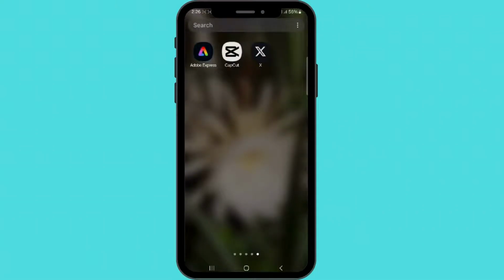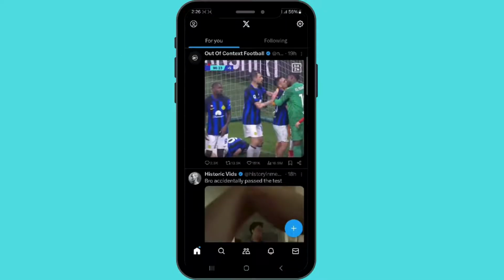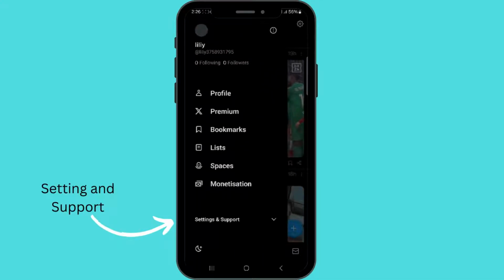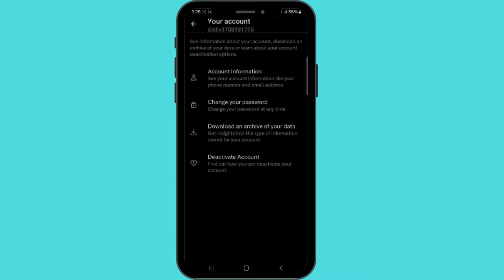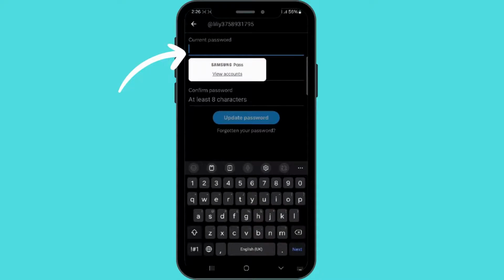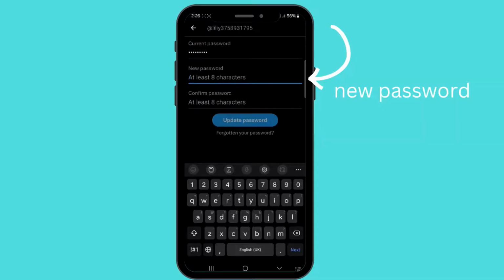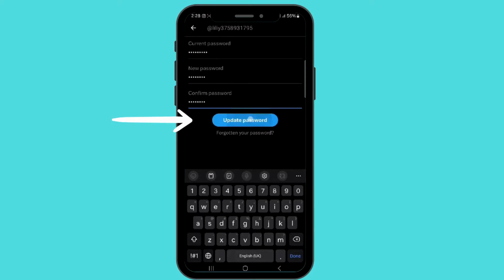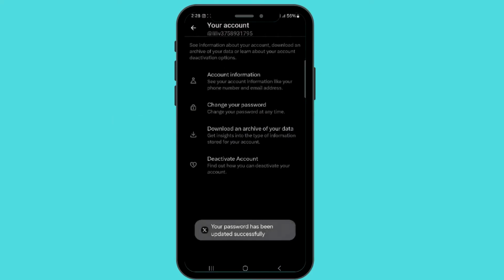How to Change Twitter (X) Account Password 2024?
Need to update your password on Twitter or X Account? Our tutorial has you covered! Follow our straightforward steps to ensure your account stays secure and your information protected. Don't risk unauthorized access – learn how to change your password today and enjoy peace of mind knowing your accounts are safe. Watch now and take control of your online security!